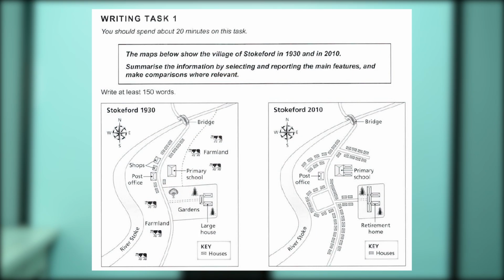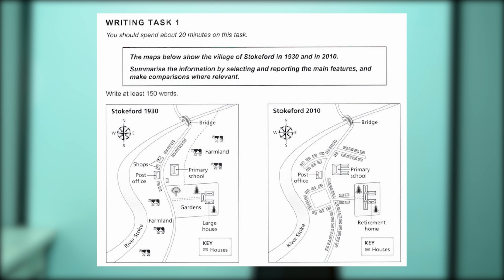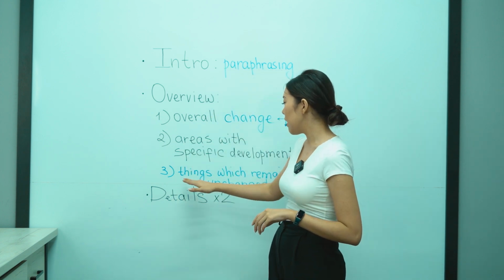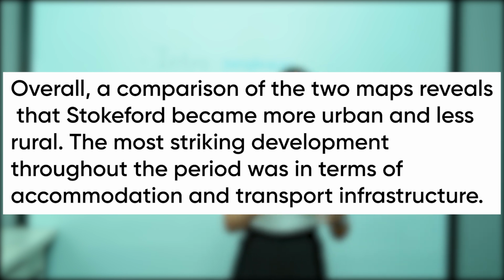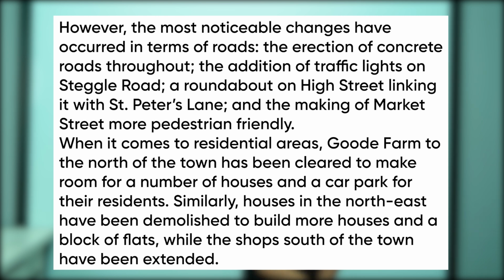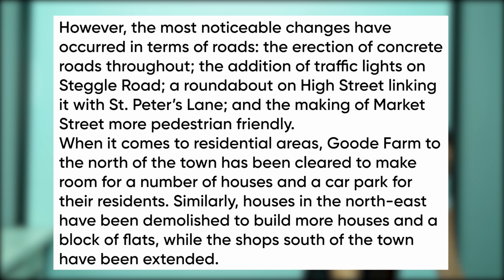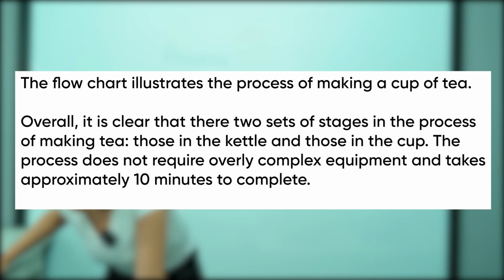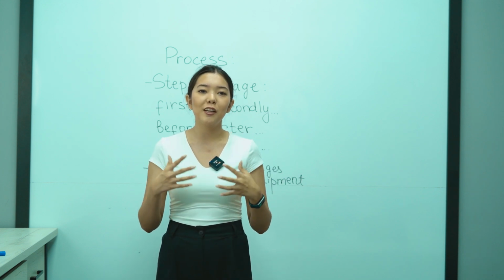Thompson IELTS marathon | Writing 3-dars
Writing 3-dars!

Bugungi darsda Miss Ozoda bilan  IELTS Writing Task 1 ning tuzulishi va grammatik tahlilini ko’rib chiqamiz va Task 1 ga oid darslarni yakunlaymiz!
Kelasi darsdan Writing Task 2 ni boshlaymiz.

Savollaringiz bo’lsa, izohlarda yozib qoldiring!
IELTS’ga tayyorlanayotgan do’stlaringizga ham ushbu videoni ulashishni unutmang!